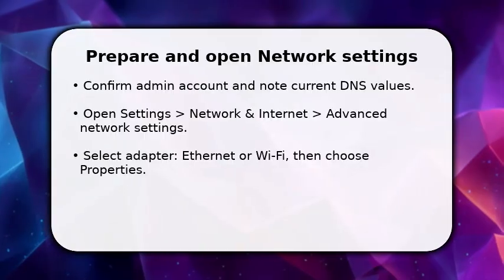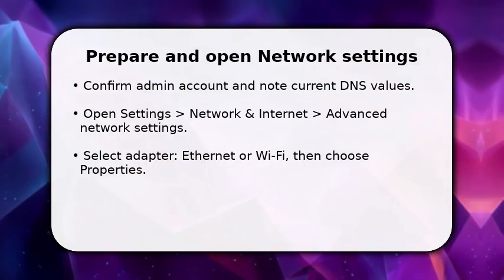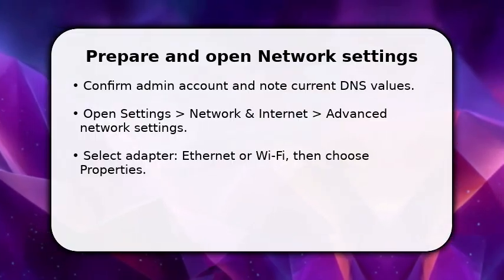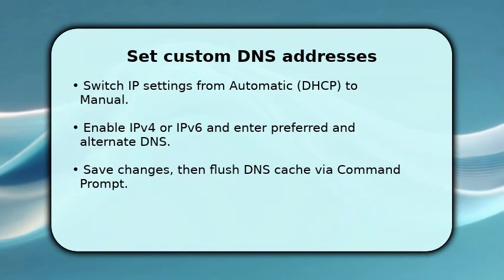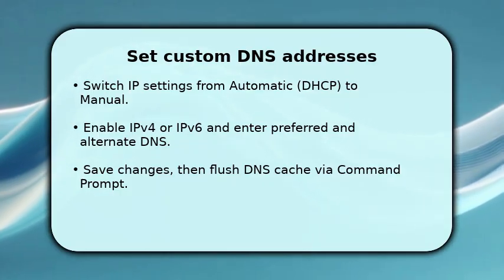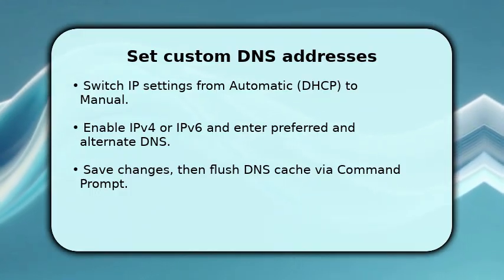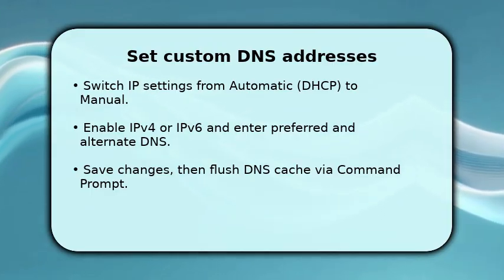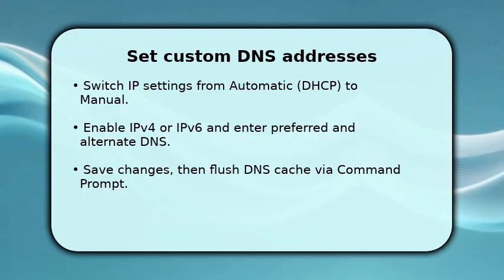How to Use Dns on Windows 11 (updated)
Learn the step-bythy process of configuring and using Domain Name System (DNS) settings on Windows 11. This guide covers essential tips for troubleshooting common DNS issues, optimizing network performance through proper configuration, and understanding how to manage custom DNS servers.

Windows 11, Domain Name System (DNS), configure Dns Settings, troubleshoot DNS problems, optimize Network Performance, custom DNS Servers